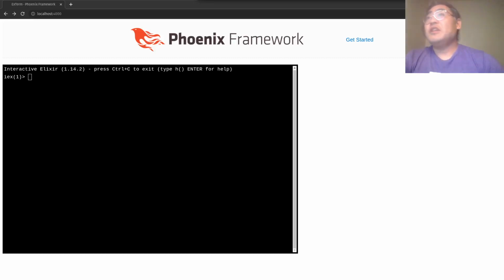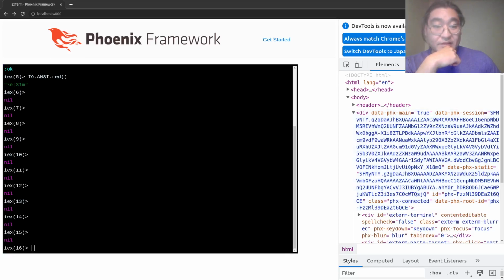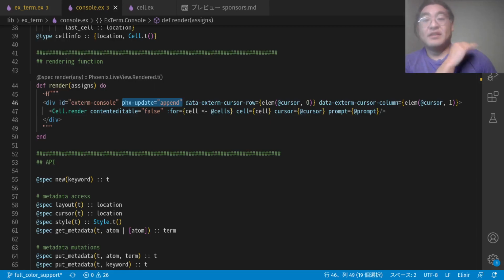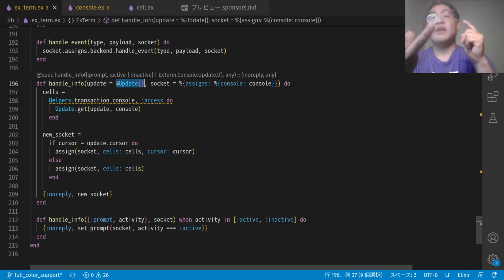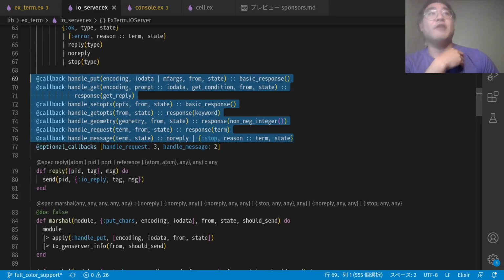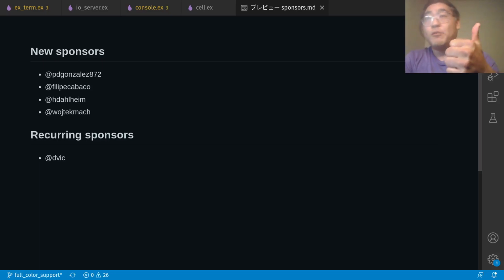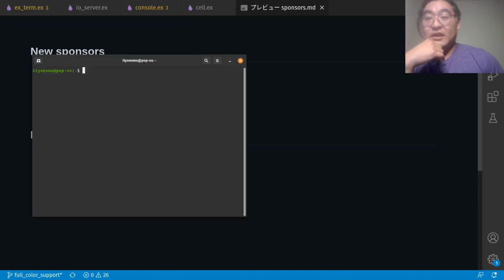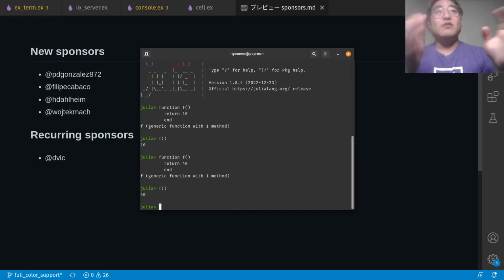ExTerm 0.2.0 status update: 22 Jan 2023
Poll on if I should break out IOServer